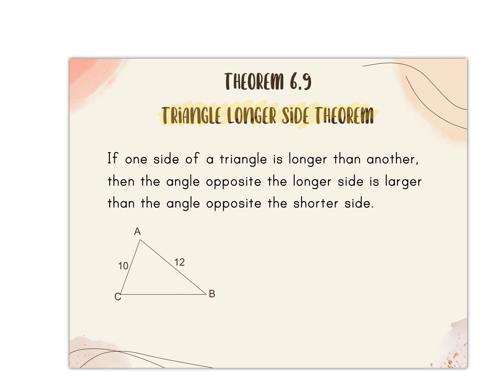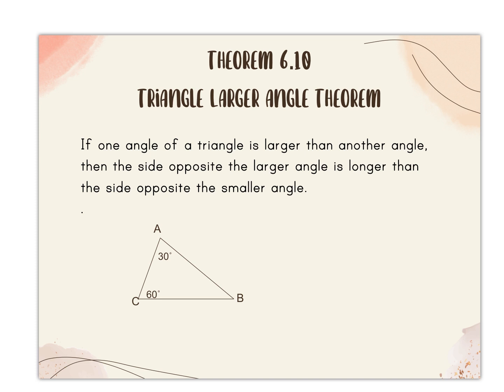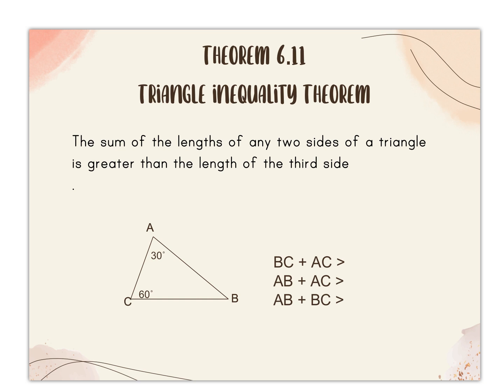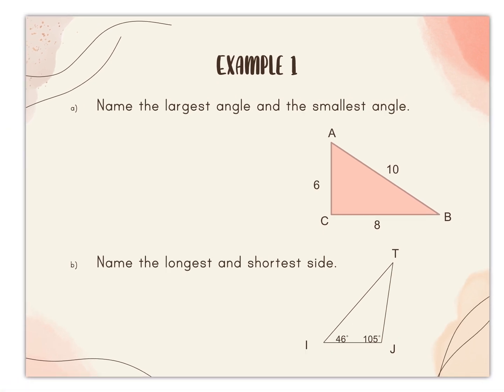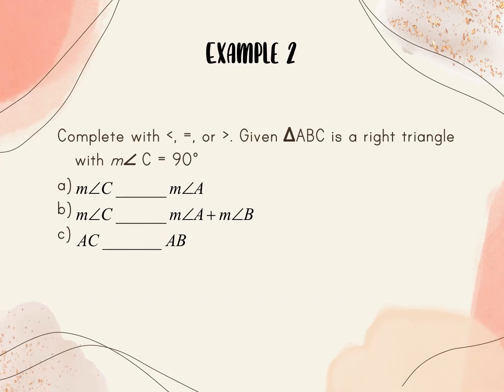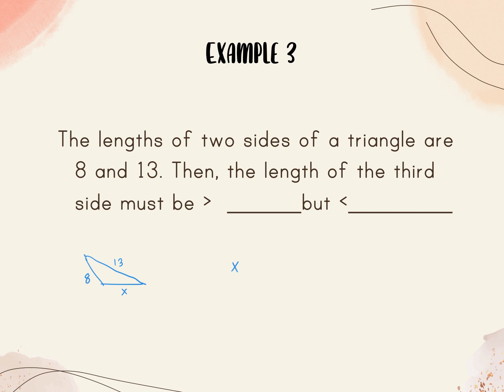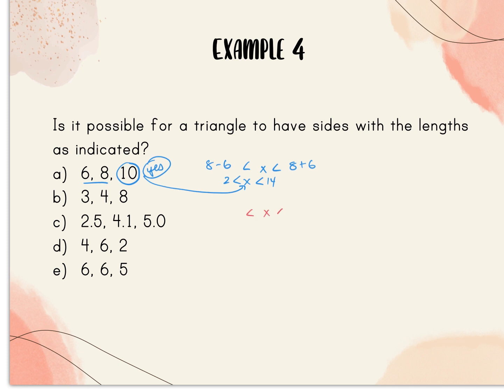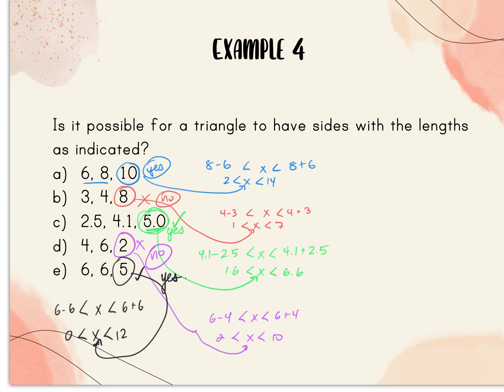Fernandez GeoH 6.5 Lesson